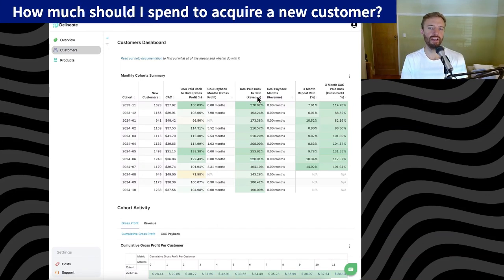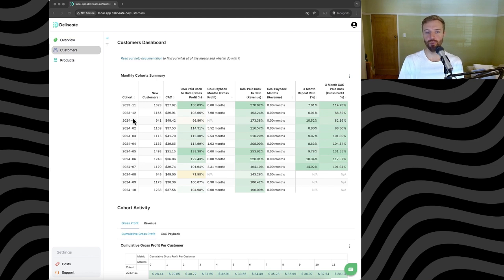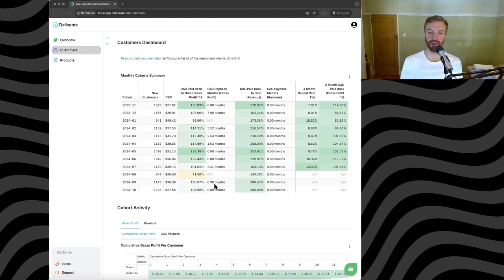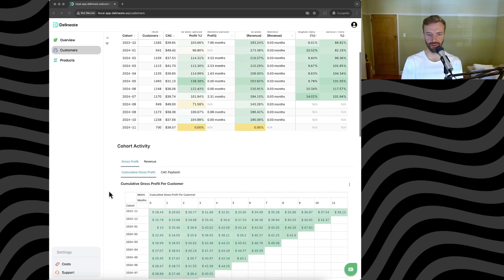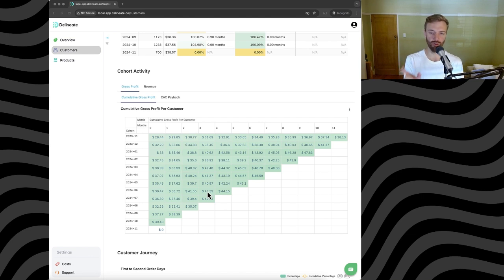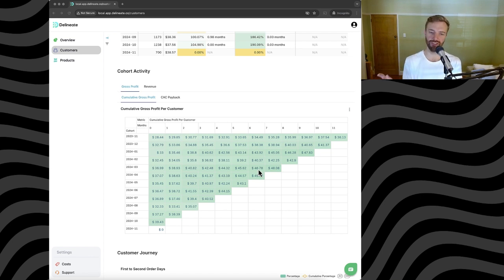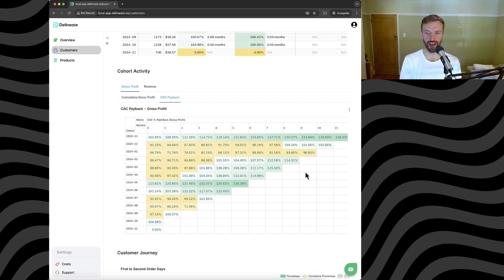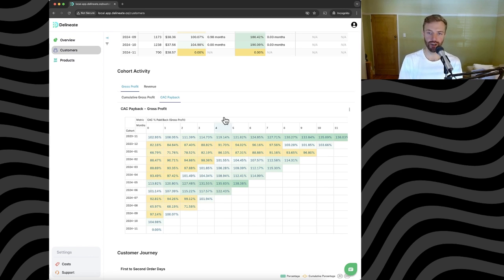CAC Payback Analysis for Ecommerce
💰 How Much Should You Pay to Acquire a New Ecommerce Customer? 🤔

📊 How to calculate Customer Acquisition Cost (CAC)
💡 Key factors that influence your CAC
🚀 How to determine the maximum you can afford to spend sustainably
📈 Tips to optimise your profitability in eCommerce